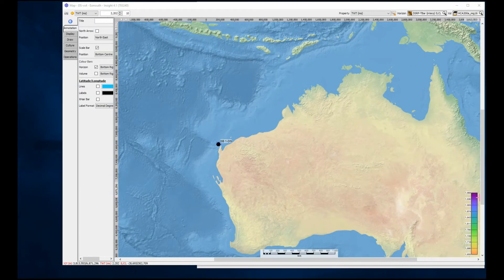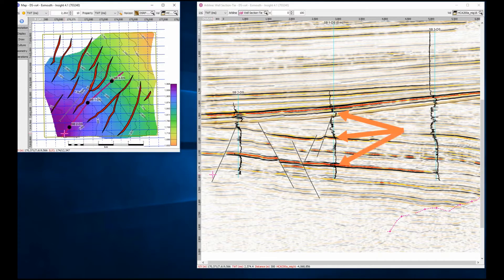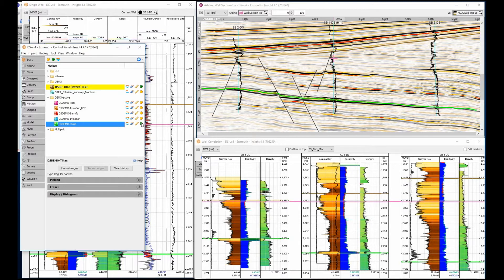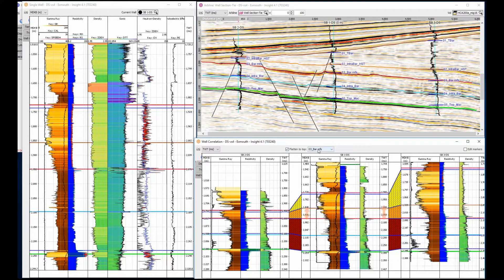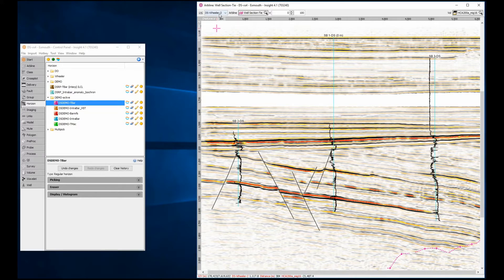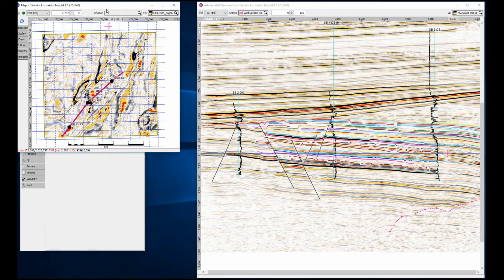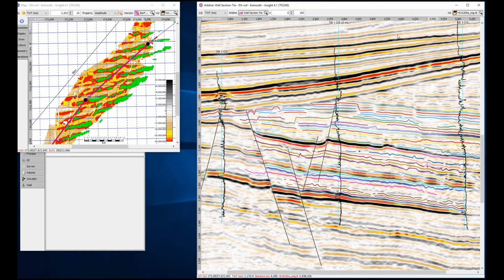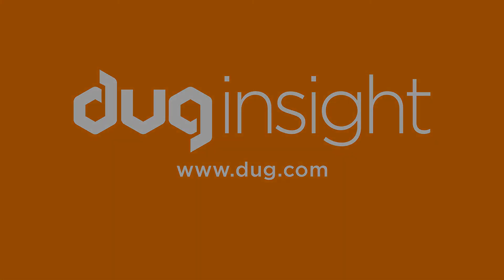DUG Insight How-To: Exploring Sequence Stratigraphy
Understanding stratigraphy is essential to prospect development, particularly in identifying risk and uncertainty. Use DUG-Insight to interrogate data, identify key surfaces and system tracts, and build dynamic stratigraphic models or pseudo wheeler diagrams.
This video highlights DUG-Insight’s fast and fully integrated approach which can fundamentally change the way you work. Find out how to get the most out of DUG-Insight and see the bigger picture.